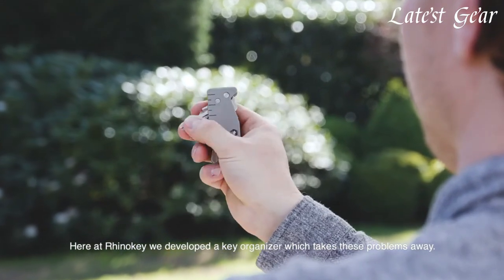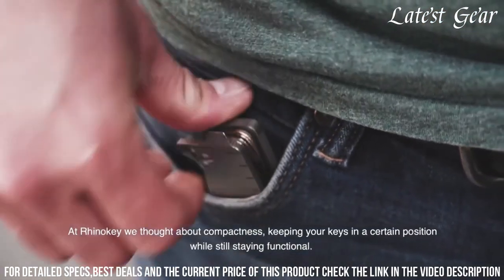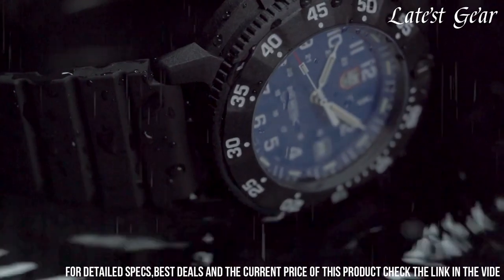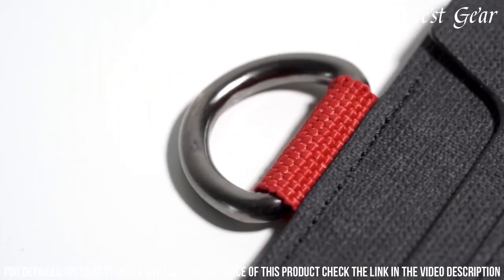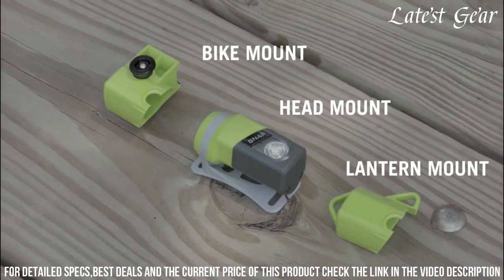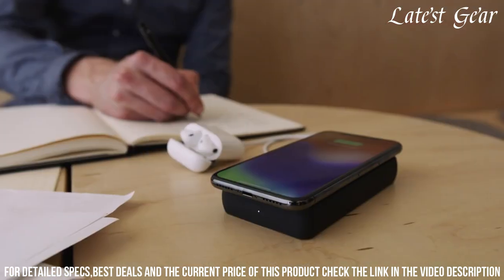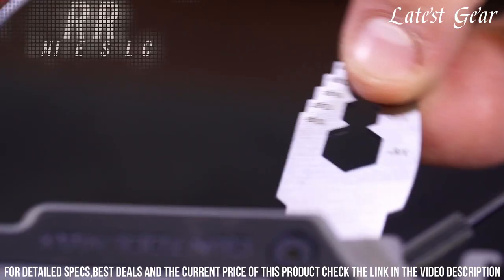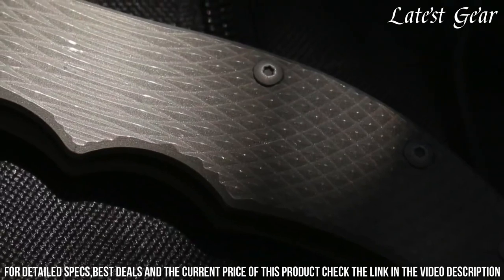TOP 10 Must Have EDC Essentials for MEN! (Everyday Carry 2024)